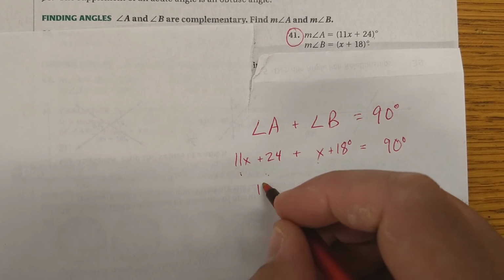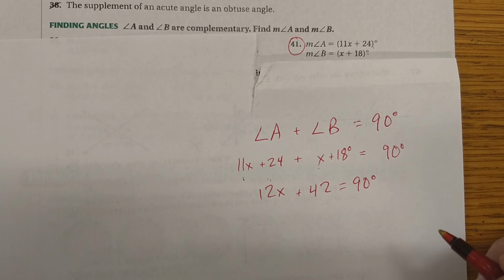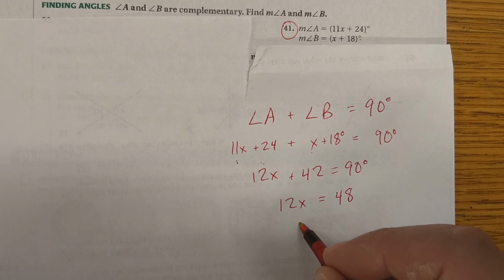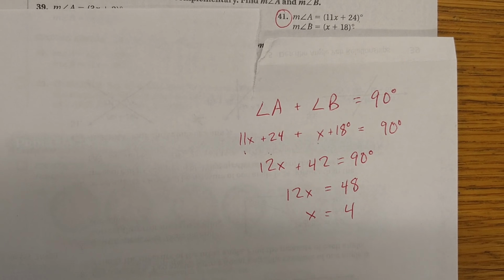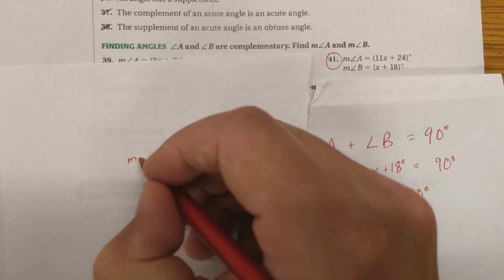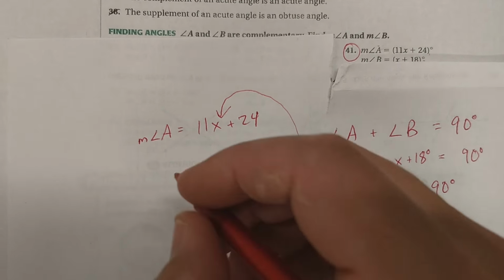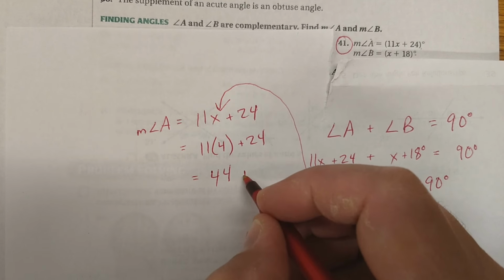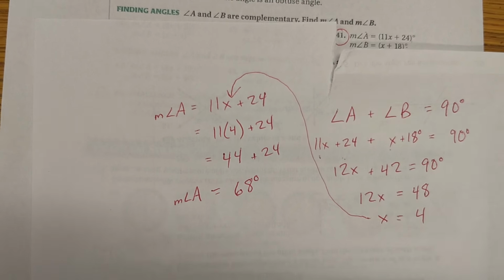1D - Finding Angles p.40 #41